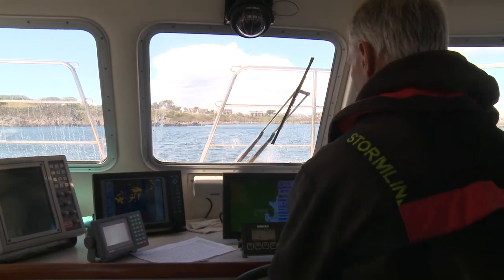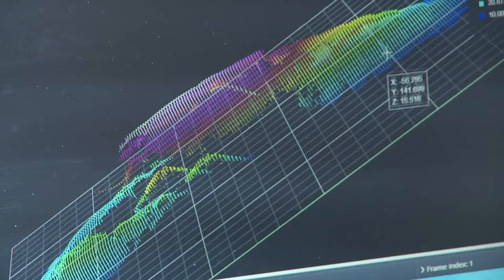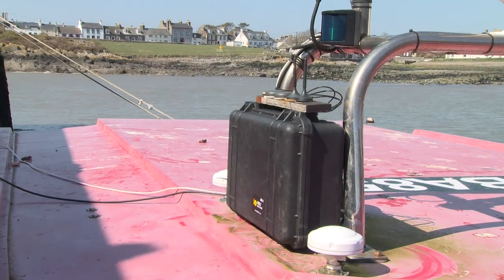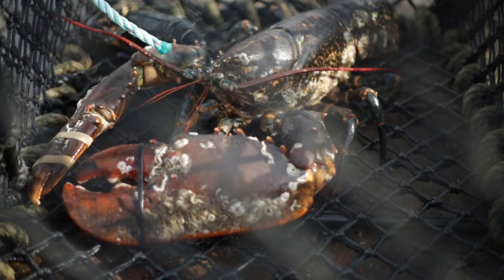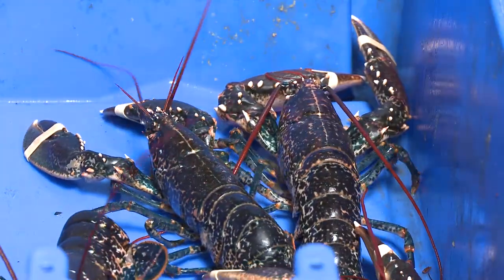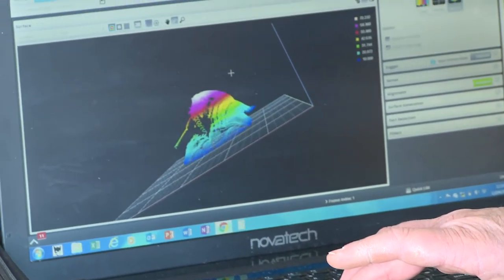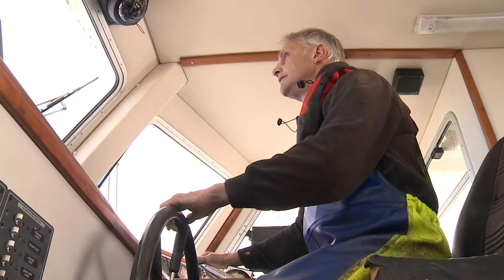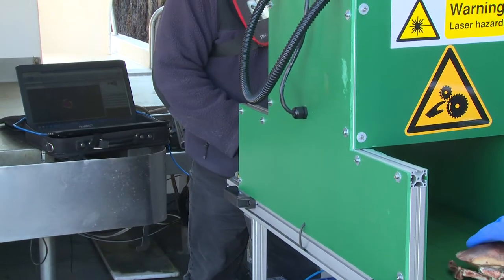SIFIDS Work Package 2 - Crab Lobster Scanner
Work package objective: The development and optimisation of a systematic approach to the acquisition, harvesting and collation of fisheries data leading to the production of a cost- effective On Board Central Data Collation System (OBCDCS) designed to harvest, store and forward a wide range of data streams from vessels operating in the Scottish inshore fisheries
fleet.

1. Investigate and develop a system to acquire, store and forward ashore vessel positional data, provide a flexible method for acquiring additional sensor data, link this data to the positional records and include it in the forwarding process.

2. Investigate and develop a system for acquiring fishing activity and effort data that will integrate with element 1.

3. Investigate and develop a system to identify to species, allocate to sex and provide the standard measurement, or a suitable proxy, for Brown Crab and Lobster catches and integrate with element 1.